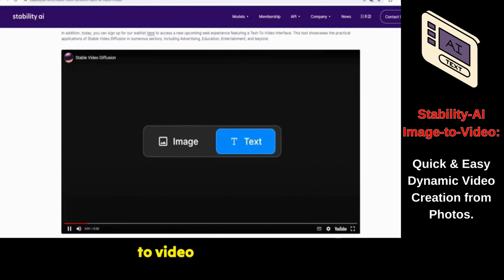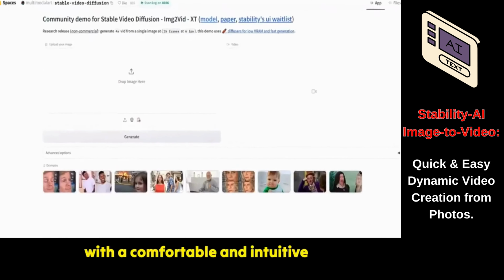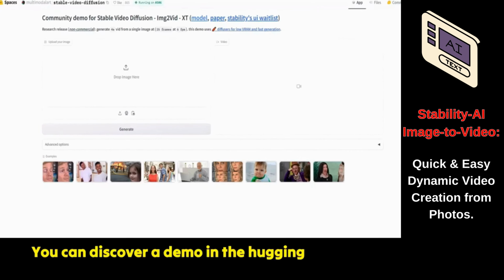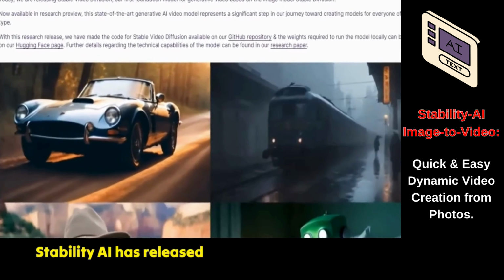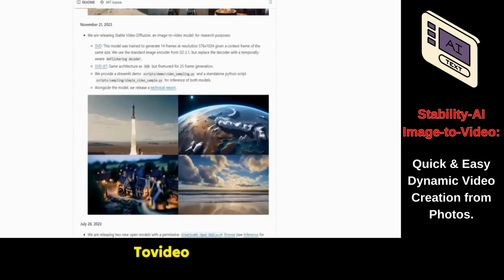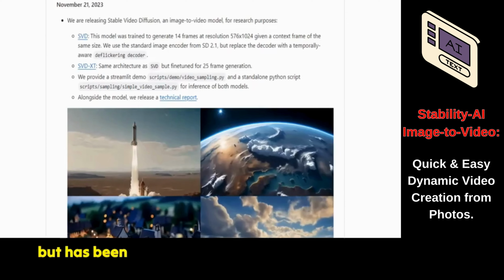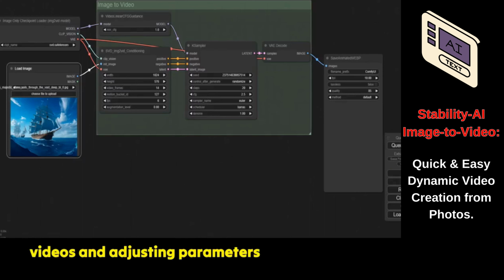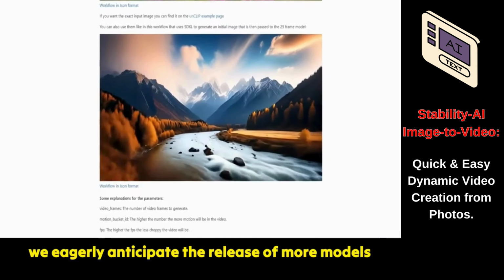Stability-AI Image-to-Video: Quick & Easy Dynamic Video Creation from Photos.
In the realm of video production, the question of whether image stabilization is necessary for video quality enhancement is pivotal. Leveraging the power of AI, the Video Stabilizer AI tool revolutionizes this concept. This advanced tool employs an AI image stabilization algorithm specifically designed to reduce unwanted camera movements, thereby refining the visual experience. Furthermore, integration with platforms like Adobe Premiere enhances this feature, allowing for seamless image stabilization in Adobe Premiere.

The technology doesn't stop there. Stable Diffusion AI, a groundbreaking development, extends the capability from mere stabilization to transforming static images into fluid, stabilized videos. This is achieved through a sophisticated image stabilization video process, which is a testament to the prowess of AI stabilization techniques.

Moreover, the incorporation of the image stabilization algorithm ensures that the quality of the video is not compromised. This addresses the concern of whether does image stabilization affect video quality negatively, reassuring users that stability and quality can coexist.

In essence, the application of video image stabilization through AI technologies like stable diffusion AI and video stabilizer AI not only enhances the stability of the footage but also maintains, if not improves, the overall video quality. This integration of AI and image stabilization opens new frontiers in the world of video editing and production, setting a new standard for what can be achieved in visual storytelling.